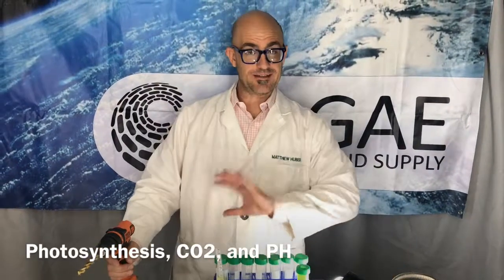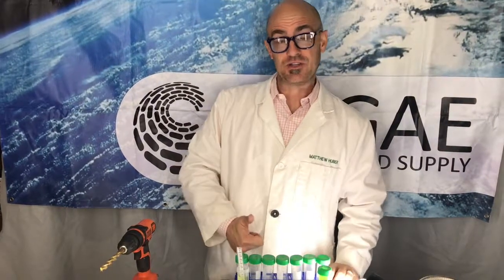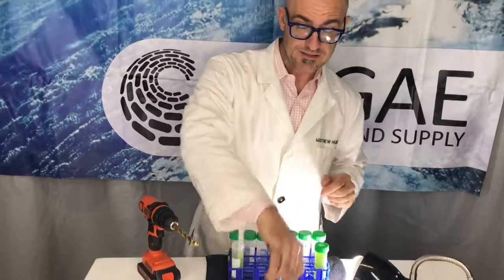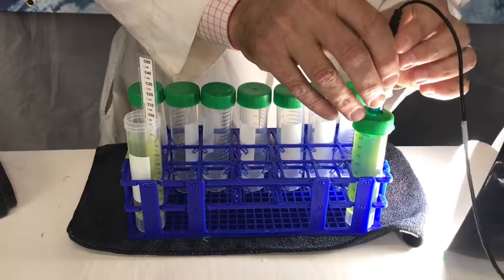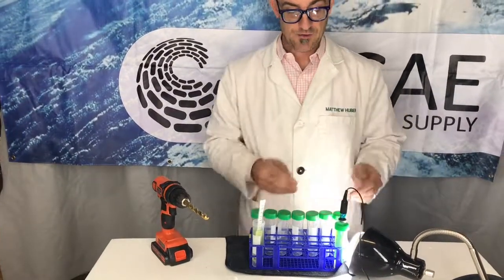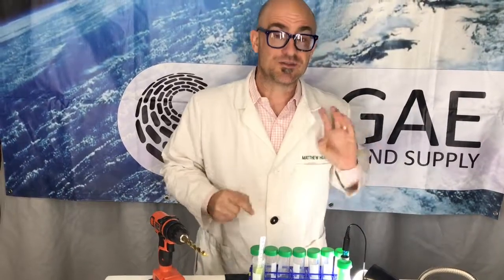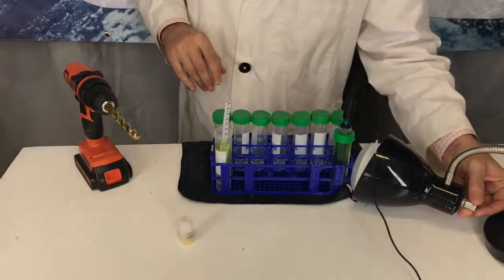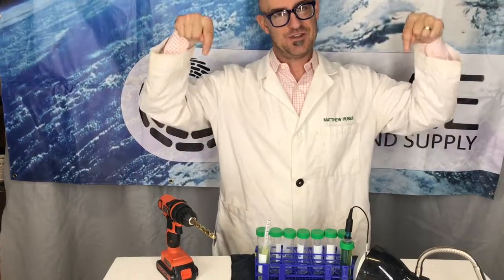ARS Photosynthesis, CO2, and PH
This is a dirty lab coat production of Algae research process. In this video we explore monitoring photosynthesis using O2 and pH as indicators.